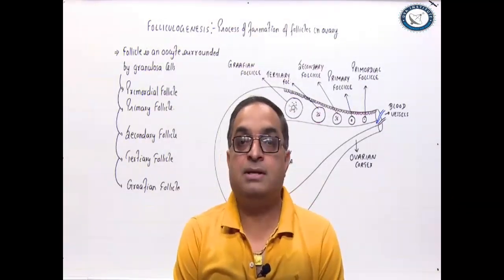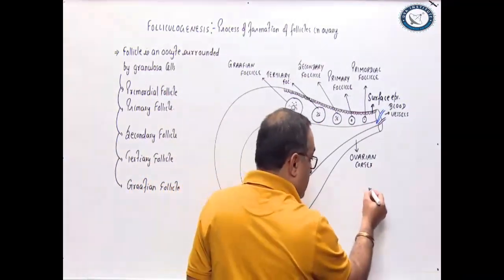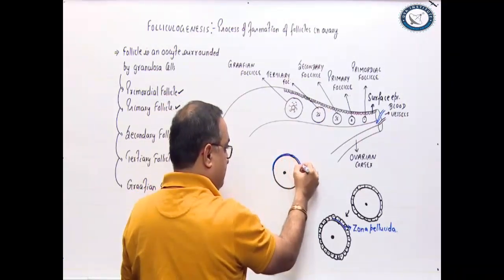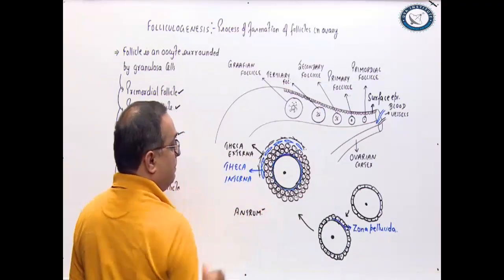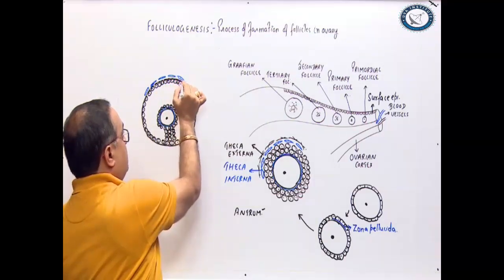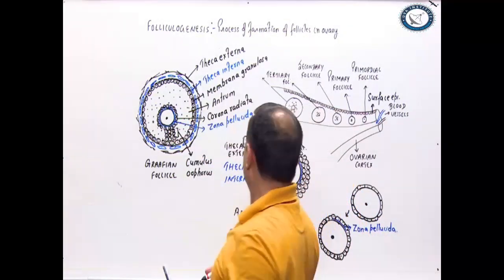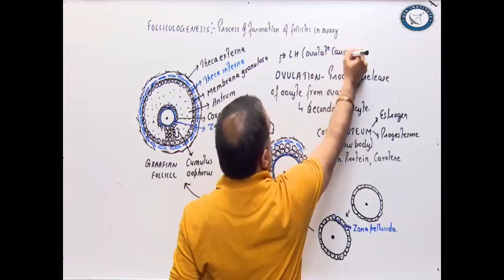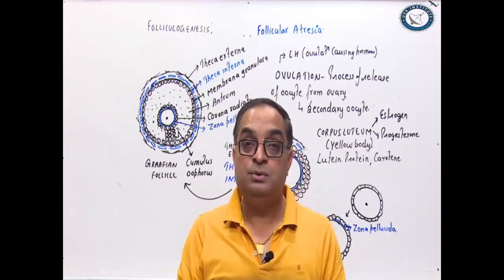Folliculogenesis Class XI/XII/NEET | Zoology | by Dr. Sachin Kapur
Folliculogenesis :Process of formation of follicles in ovary